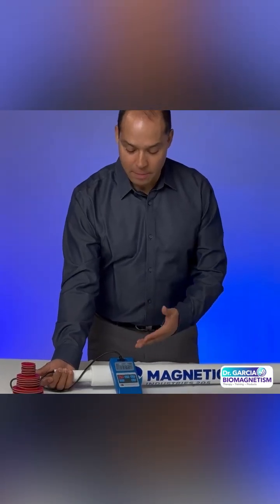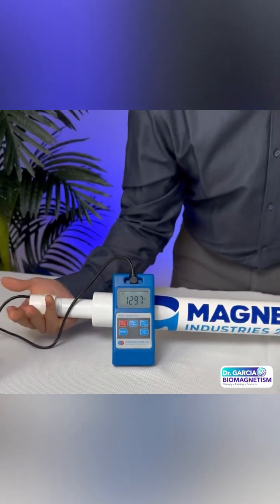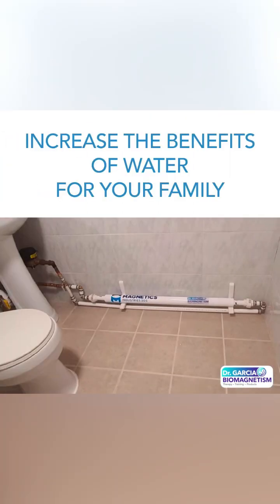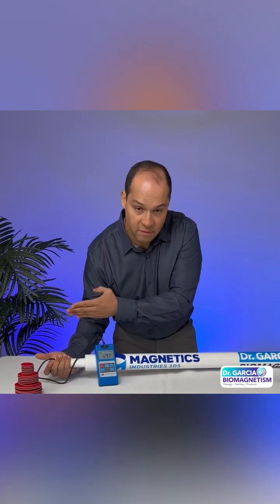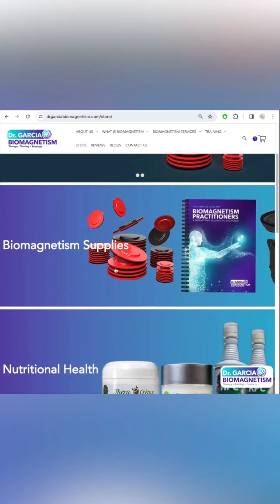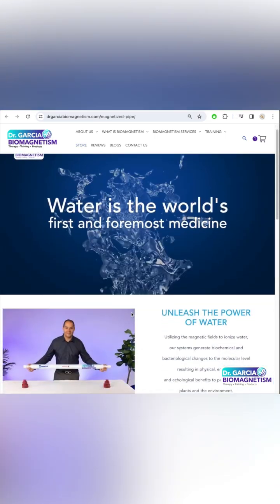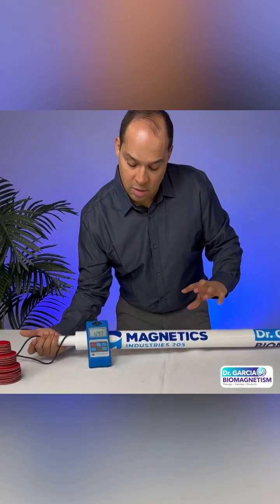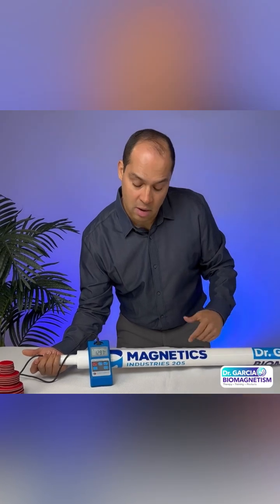Unleash the power of your water through Magnetized pipe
Our magnetic pipe utilizes magnetic fields to ionize water and generate biochemical and bacteriological changes at the molecular level, resulting in physical, energetic, and ecological benefits for people, animals, plants, and the environment.
Experience all the benefits and improve the quality of your life.